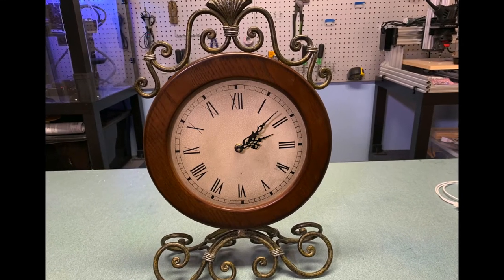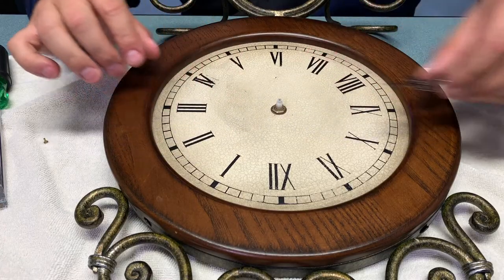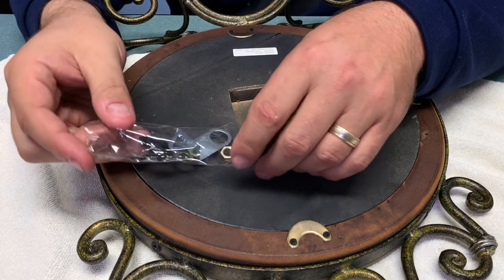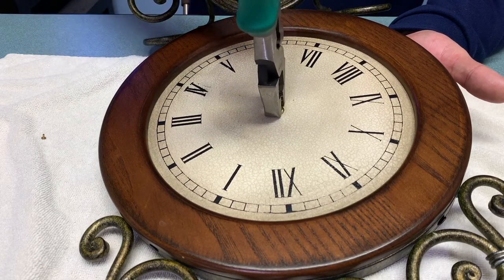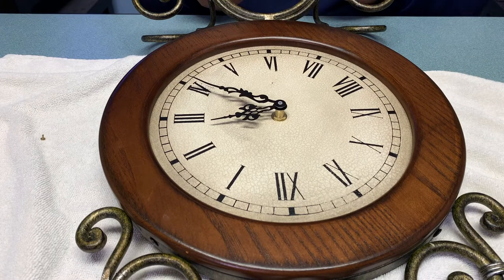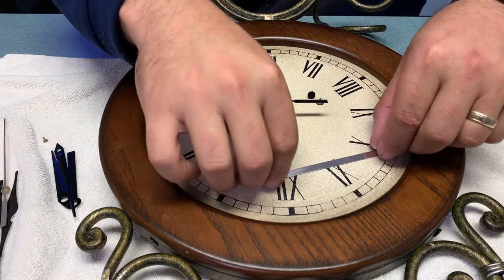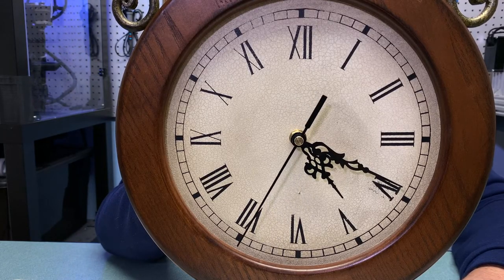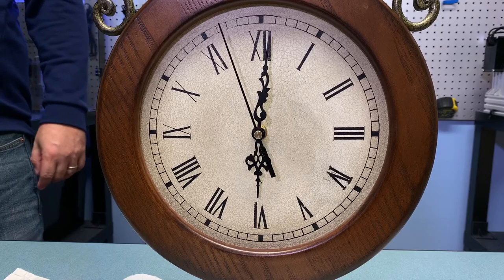When Time Stands Still: Replacing Clock Movements is Easy and Satisfying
In this video I'll show how to remove and replace a clock movement.  These movements are very versatile and the same base hardware is used on almost every mechanical clock with hands.